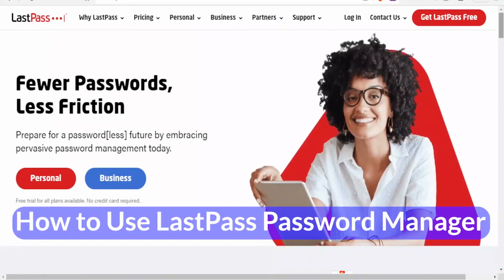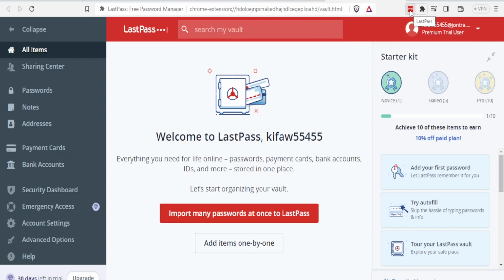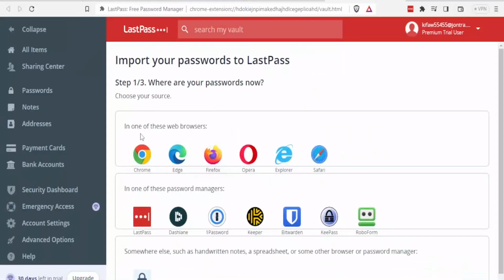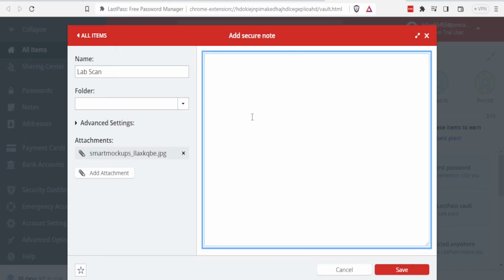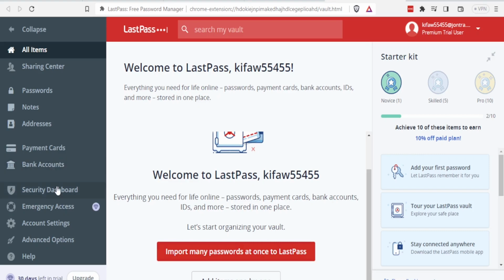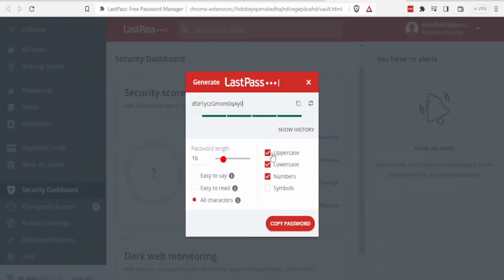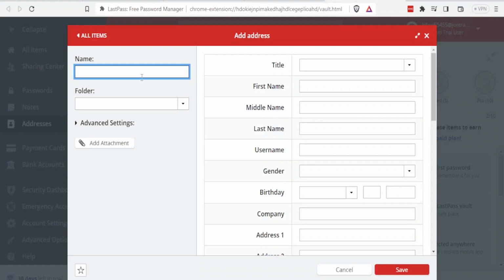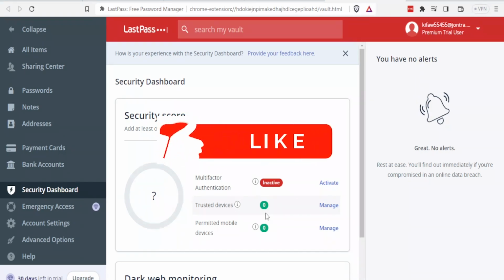How To Use LastPass Password Manager | LastPass Tutorial 2023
If you are looking for a video tutorial on How To Create Account On LastPass Password Manager? Look no further!
This comprehensive video demonstrates the process of How To Use LastPass Password Manager step by step. Make sure to watch till the end for a thorough grasp.

You will learn How To Use LastPass Password Manager 2023, easily achievable right from your phone.